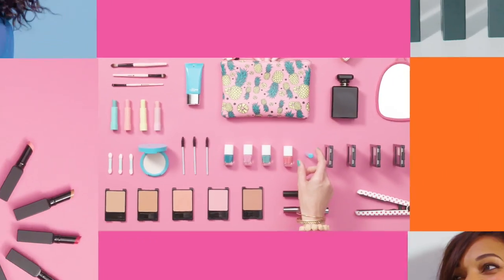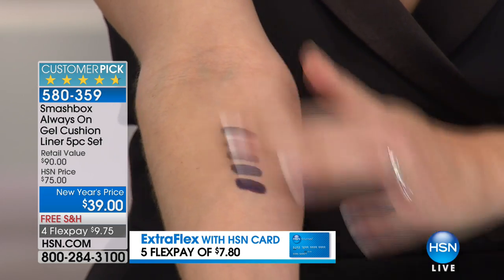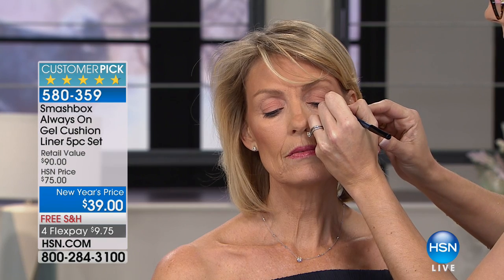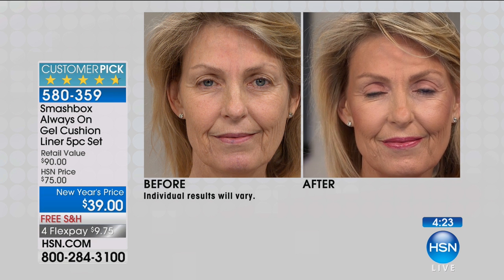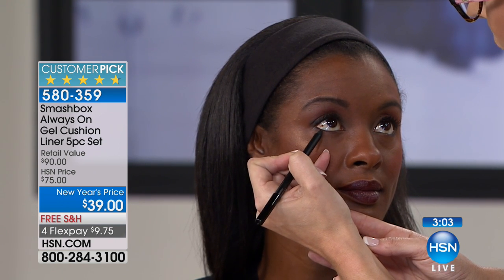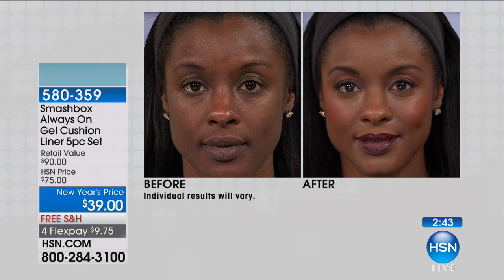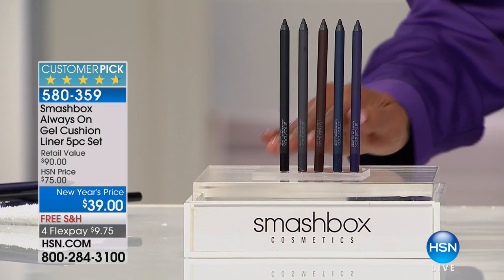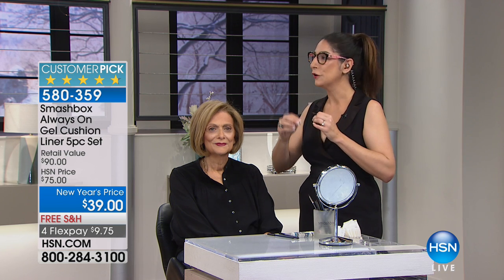Smashbox Always On Gel Cushion Liner 5piece Set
Supersaturated, longlasting gel pencil eye liner that glides on and stays blendable for a few seconds so you have playtime to create a...